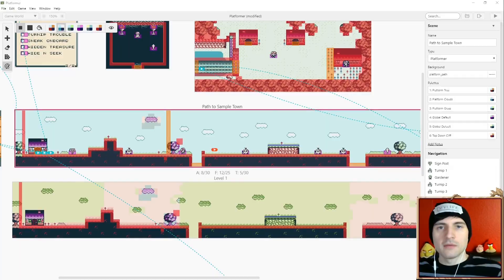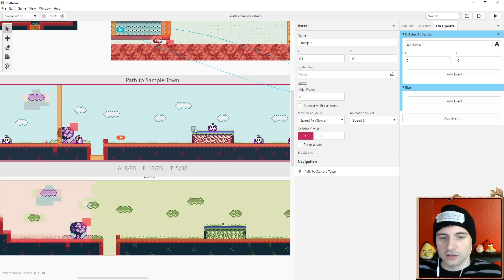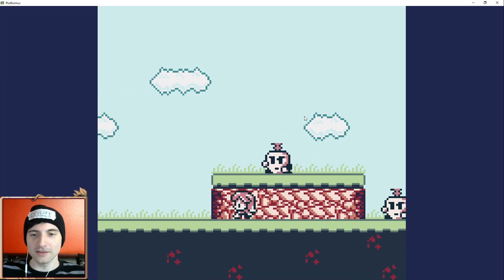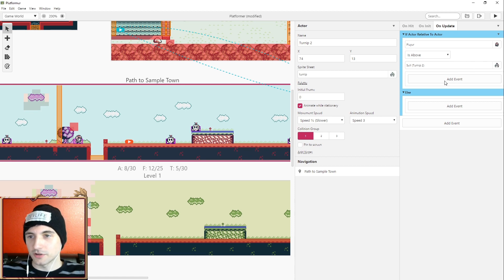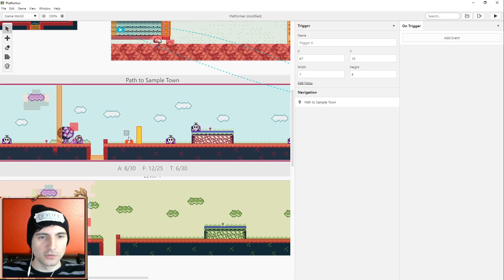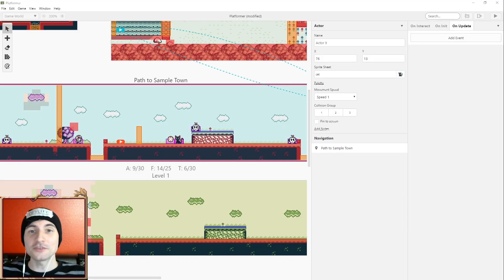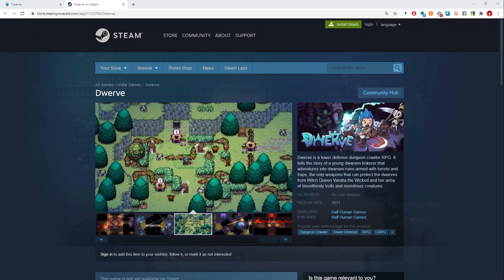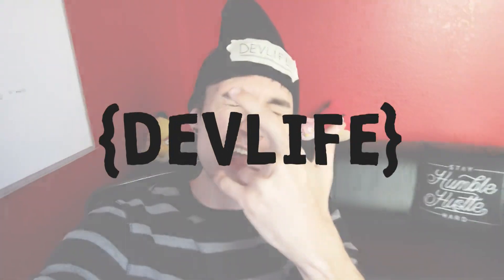GB Studio: Enemy AI